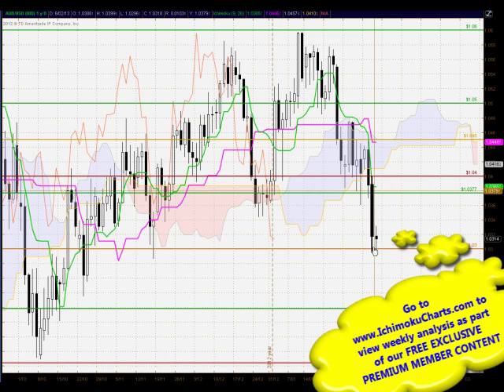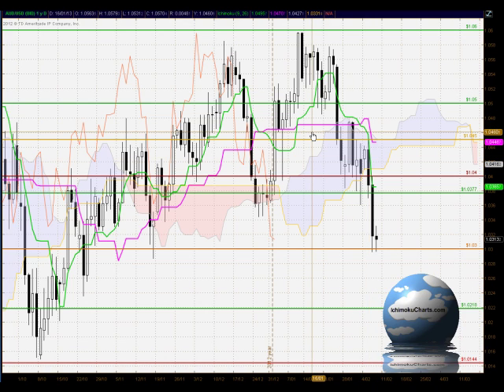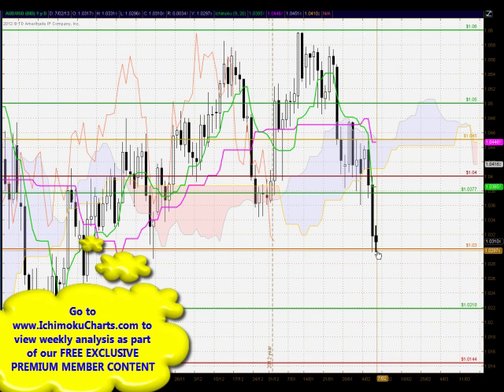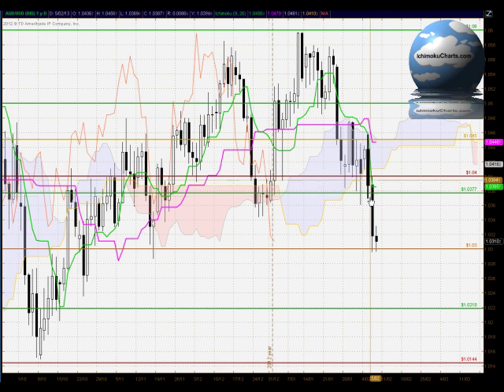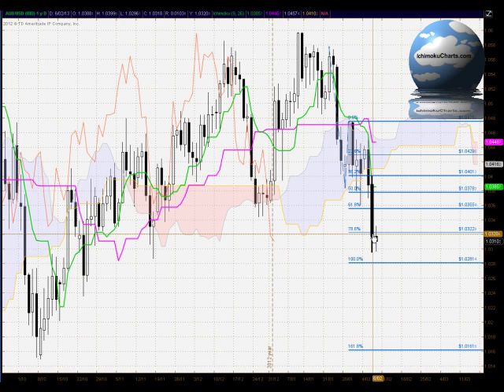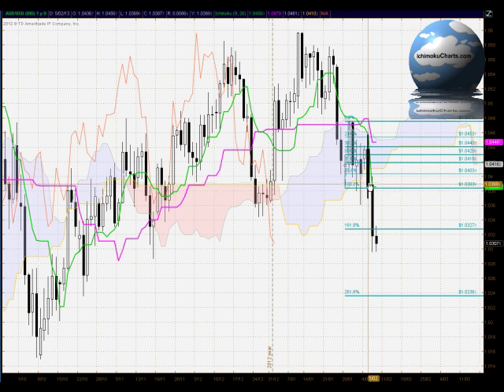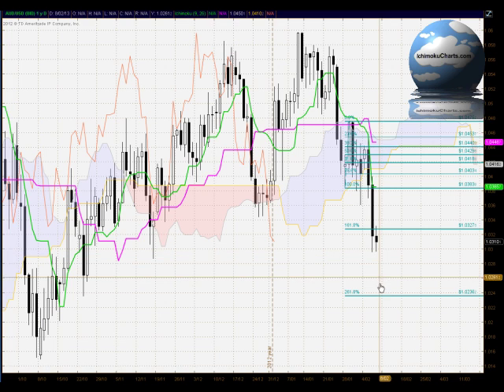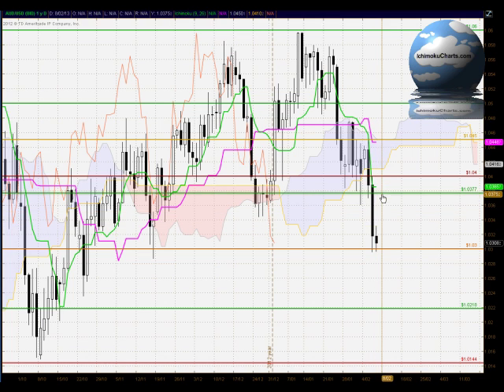Daily AUS/USD FX FREE Ichimoku, Candlestick and Fibonacci analysis for February 6th 2013